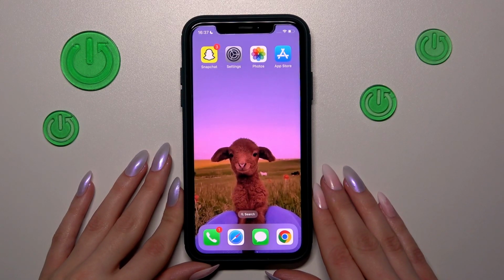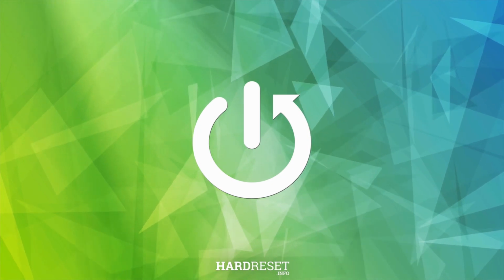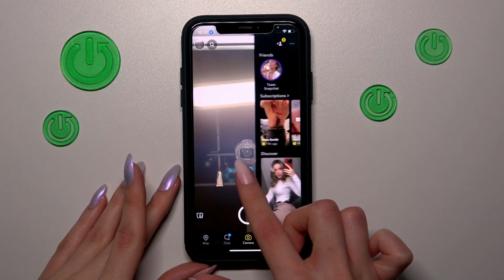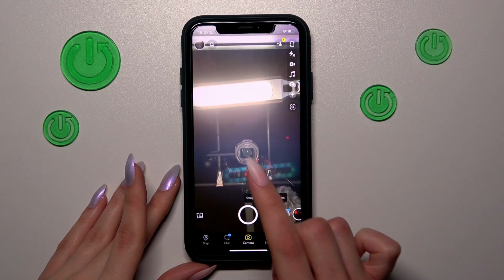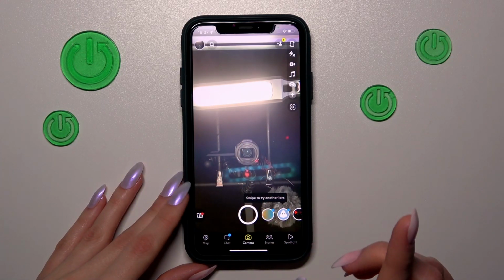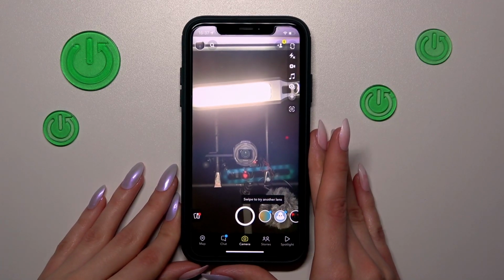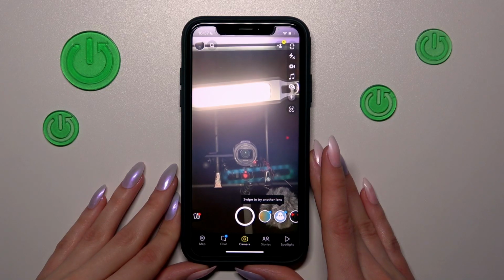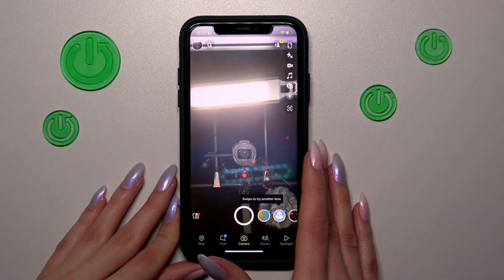Half Swipe Option on Snapchat - Read Message Without Them Knowing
Hello! Have you heard about a secret "Half-Swipe" option on Snapchat? If not, it's time to find it out! It's a great function that helps you quickly navigate the app by swiping and switching between windows. It will also allow you to secretly read a message from a Snapchat chat. Let's check out how this feature works!

How to Use the Half-Swipe Option on Snapchat? How to Secretly Read Messages on Snapchat? What is the Secret Feature on Snapchat? What is the Half Swipe Option on Snapchat?